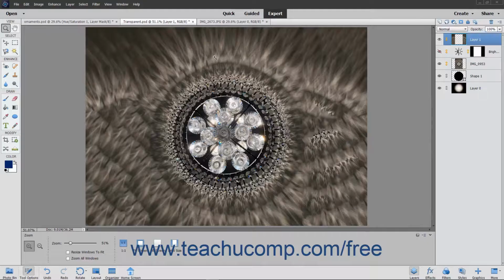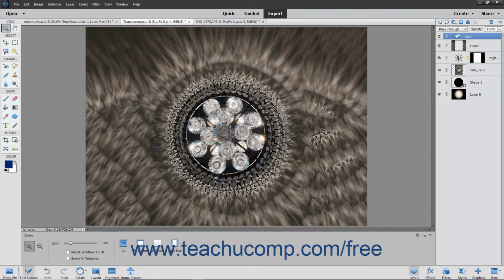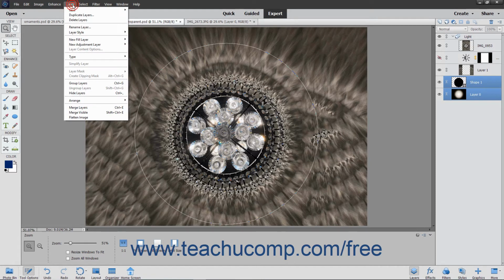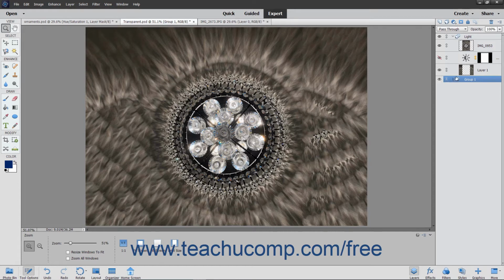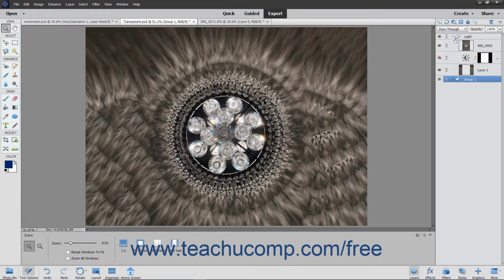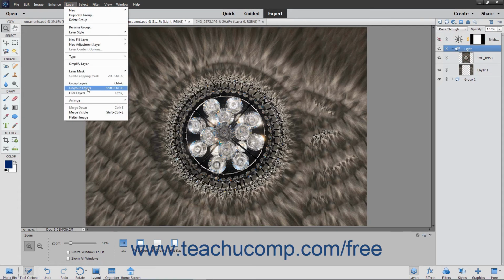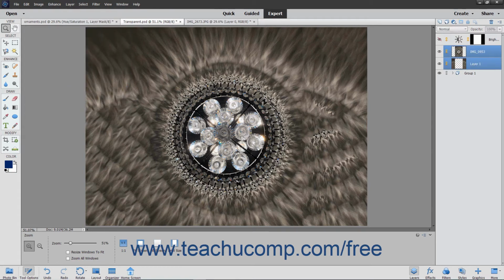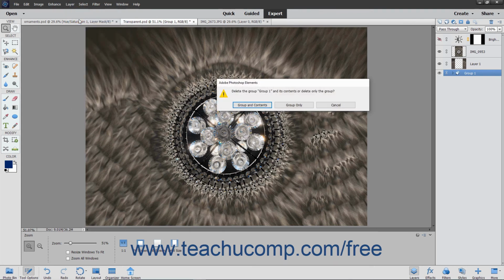Photoshop Elements 2020 Tutorial Grouping Layers Adobe Training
FREE Course! Learn about adjustment layers and fill layers in Adobe Photoshop Elements A clip from Mastering Photoshop Elements Made Easy v. 2020. - the most comprehensive Photoshop Elements tutorial available. Visit us today!